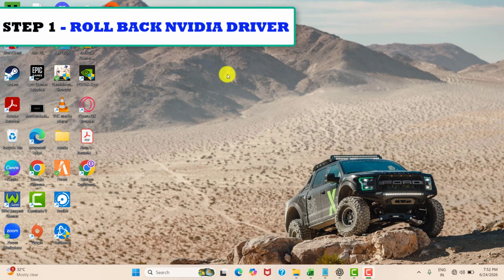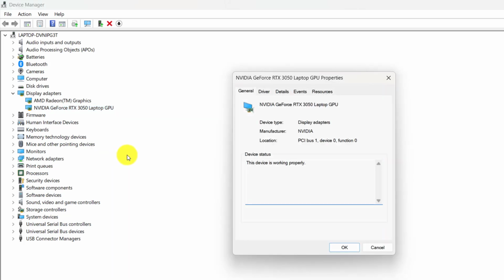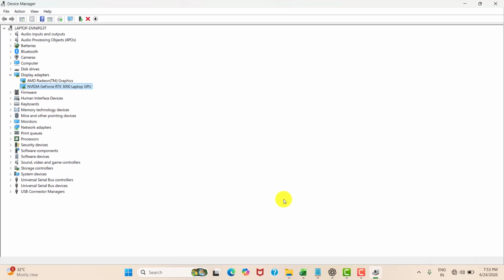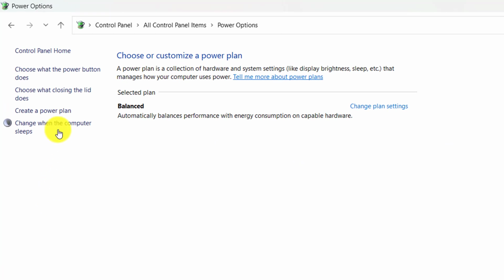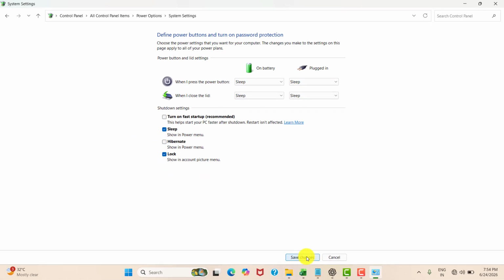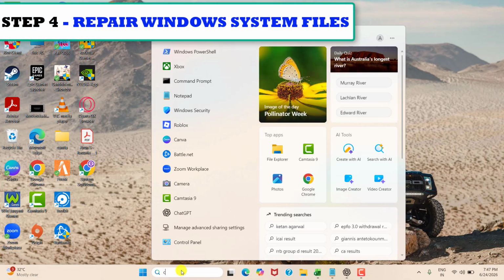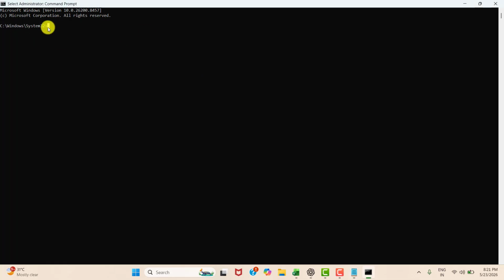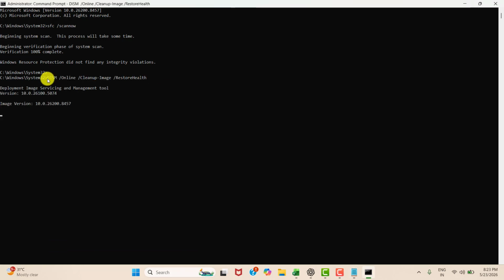Fix NVIDIA Black Screen After Driver Update In Windows 10 11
Thank You Everyone For Watching My Video  " NVIDIA Driver Update Caused Black Screen? Easy Fix Guide
Tags ". This Video is Useful And You Learned Something Interesting.

COMMAND PROMPT 1:
sfc /scannow

CHANNEL : @TECHTUBEBuddies